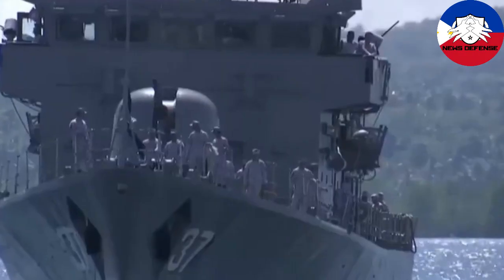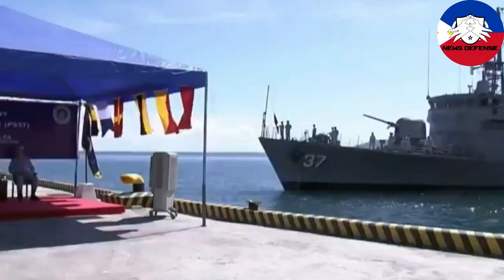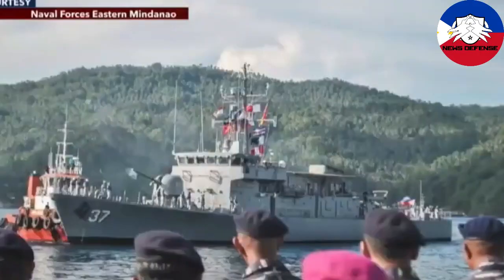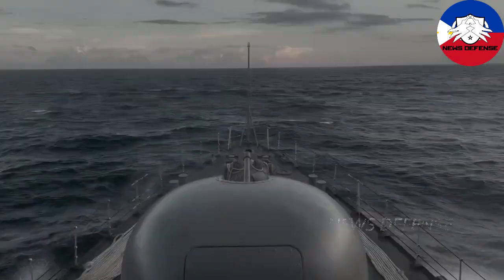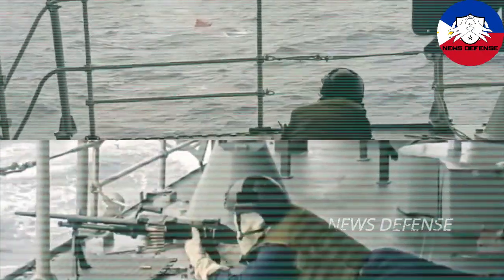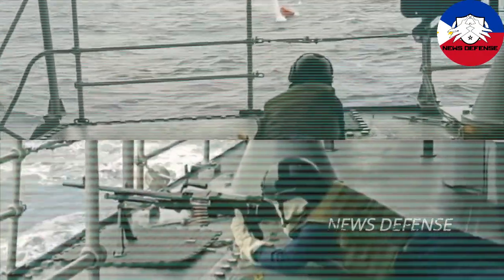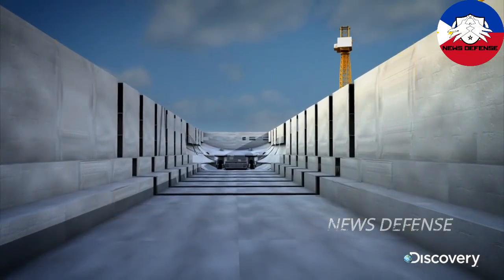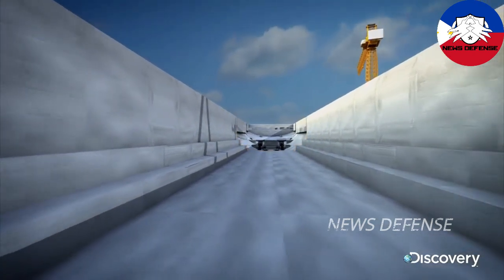Jacinto-class Patrol Vessel Phase 2 Engineering Upgrade - Repowering of BRP Artemio Ricarte (PS-37)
In this video, we'll be taking a look at the BRP Artemio Ricarte Engineering Upgrade - Repowering project. This project is a major update that will improve the ship's power and performance.

As you know, the Artemio Ricarte is a vital part of the Chilean Navy and her continued function is essential to the security of our country. With this update, we're ensuring that she continues to serve her country well into the future!
In this video, we'll be taking a look at the BRP Artemio Ricarte Engineering Upgrade - Repowering project. This project is a major update that will improve the ship's power and performance.As you know, the Artemio Ricarte is a vital part of the Chilean Navy and her continued function is essential to the security of our country. With this update, we're ensuring that she continues to serve her country well into the future!